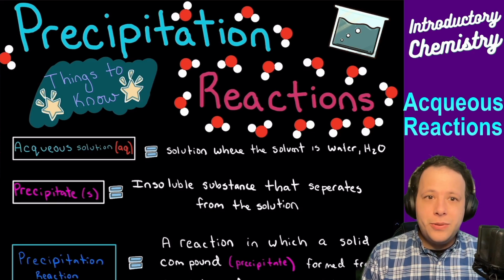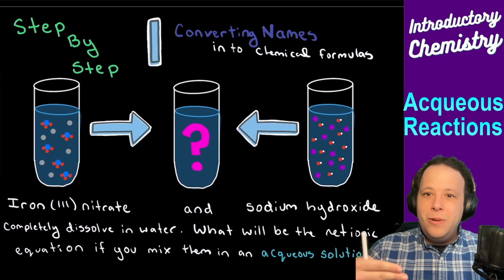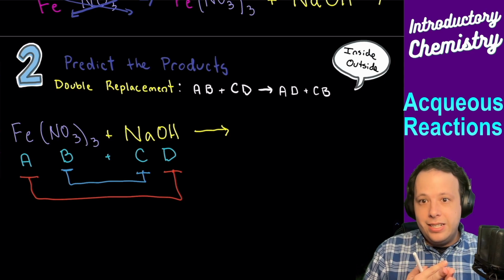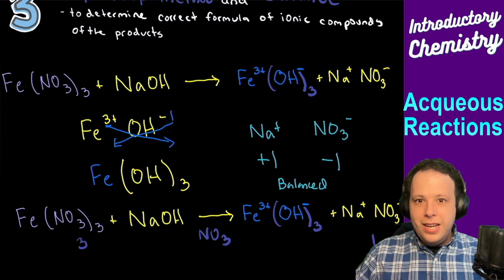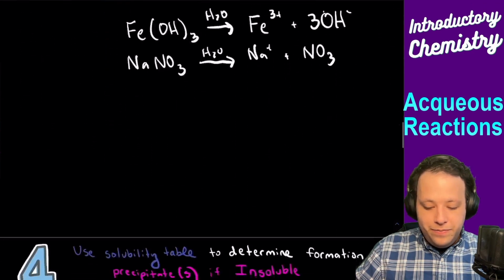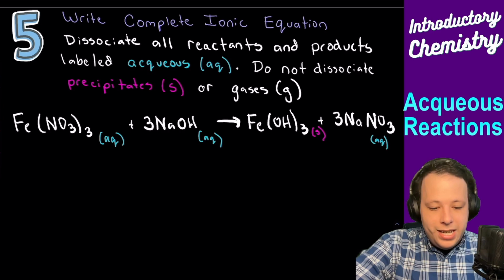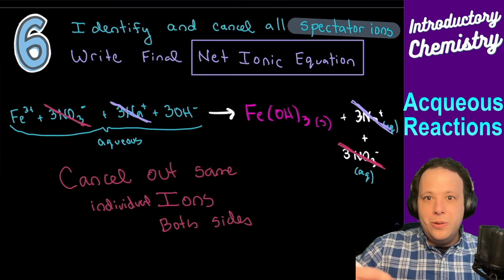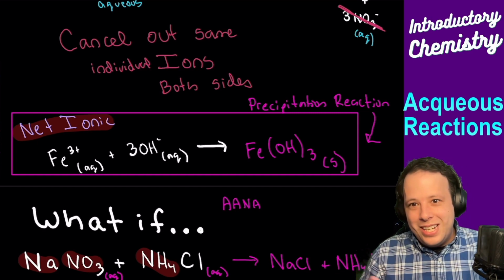How to Write Net Ionic Equations: Precipitation Reactions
Learn how to go Step by Step through a Net Ionic Equation for an Aqueous Double Replacement Reaction for Introductory Chemistry, AP Chemistry, and IB Chemistry.

This is a tutorial mini lecture video that goes over the importance of net ionic reactions and what to expect in the lab. We go through one example forming a precipitate and one example where everything is soluble leading to No Reaction.

Step by Step Guide:
1. Convert Names to Chemical Formulas
2. Predict the Products of the Chemical Reaction
3. Swap-Drop Method of Product Ions and Balance Chemical Reaction
4. Use Solubility table to determine formulation of precipitates (Complete Molecular Formula)
5. Write Complete Ionic Equation by dissociate all aqueous reactants and products (Complete Ionic Formula)
6. Identify and Cancel out all Spectator Ions to write Net Ionic Equation

Topics
00:00 Precipitation Reactions
02:34 Step 1: Converting Names to Formulas
05:13 Step 2: Predict the Products
06:47 Step 3:  Swap-Drop Products and Balance
10:15 Step 4: Complete Molecular Formula
14:04 Step 5: Complete Ionic Formula
16:51 Step 6: Net Ionic Equation
18:49 What If. No Reaction